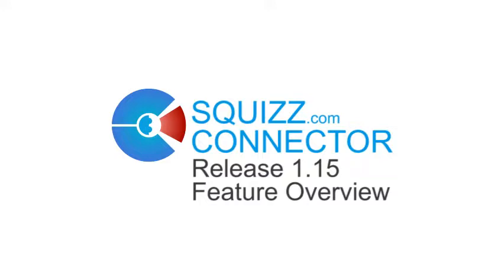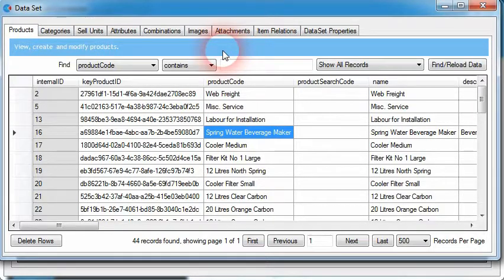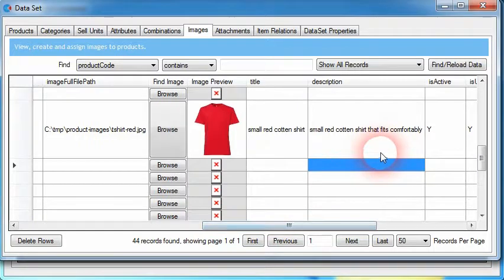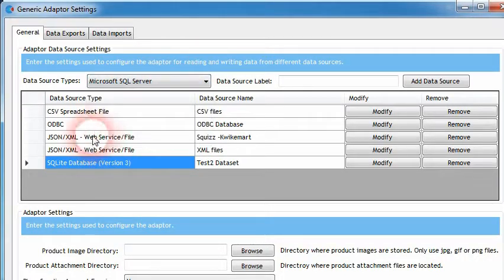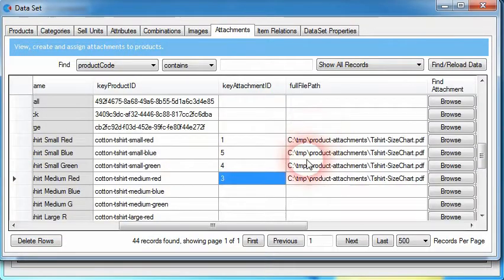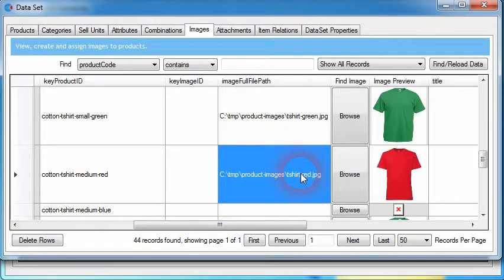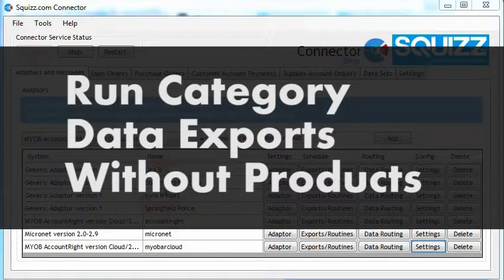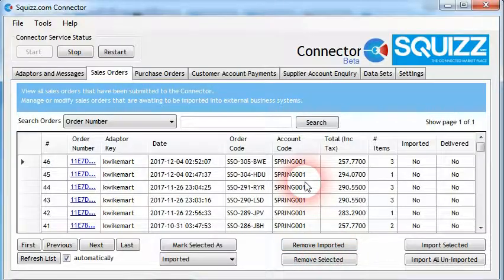Connector 1.15 Release - Images, Attachments, Item Relations In Data Sets - MYOB AccountRight Cloud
This SQUIZZ.com Connector 1.15 release overview covers the new functionality added to Data Sets that allows images and attachment files to be assigned to products, as well as setting up related product data.

The video shows how the Connector's MYOB AccountRight adaptor can read and write data to AccountRight Company Files hosted on MYOB's cloud.

The video also explains how Categories data exports within the Generic adaptor no longer requires the Category Products data export to be also configured.

It also explains how sales orders being imported into Datapel WMS system will set an order line product name in the WMS system's sales order description field.